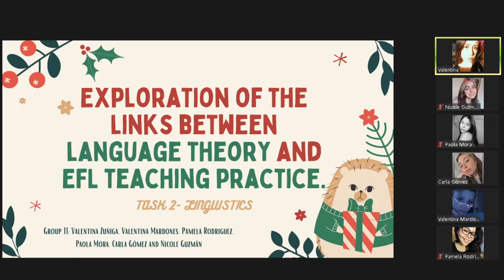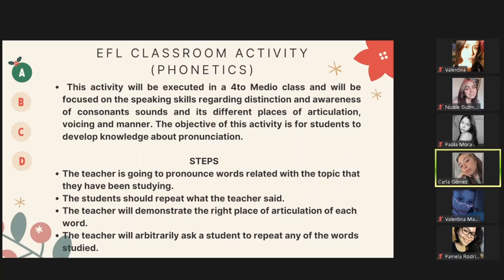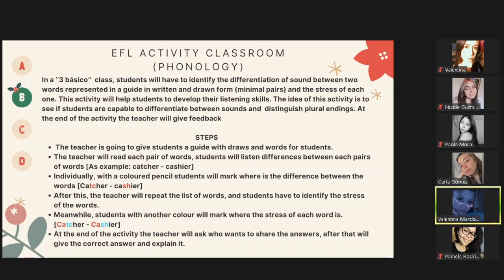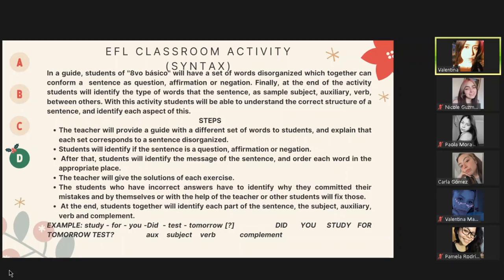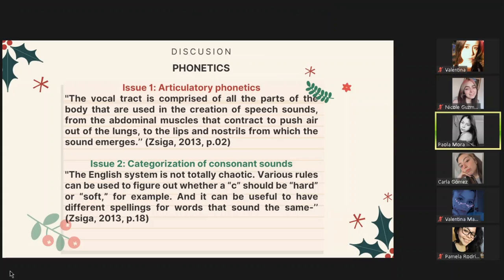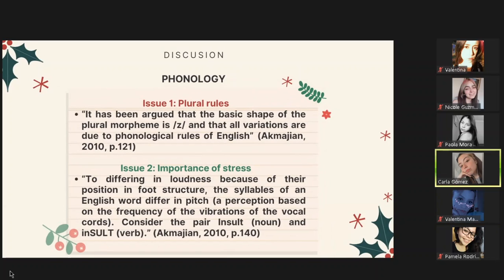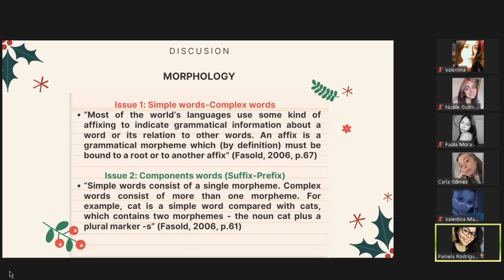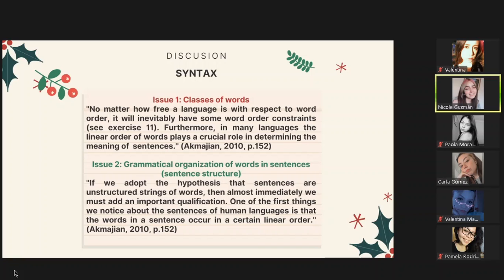Task2 Linguistics Group11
GROUP 11:
VALENTINA MARDONES
VALENTINA ZUÑIGA
PAOLA MORA
CARLA GOMEZ
PAMELA RODRIGUEZ
NICOLE GUZMÁN